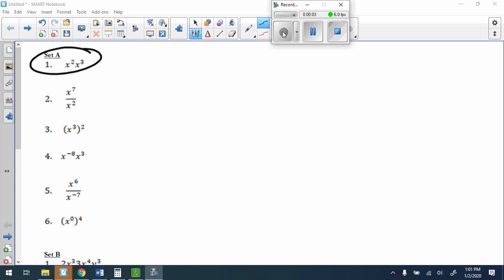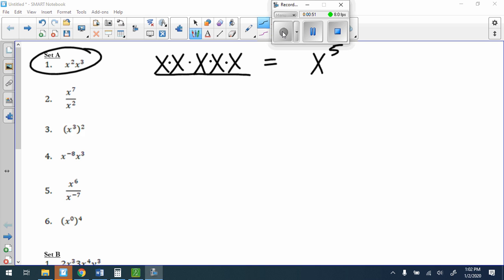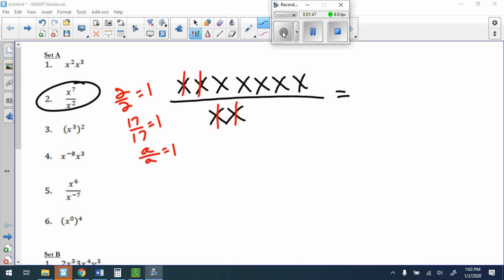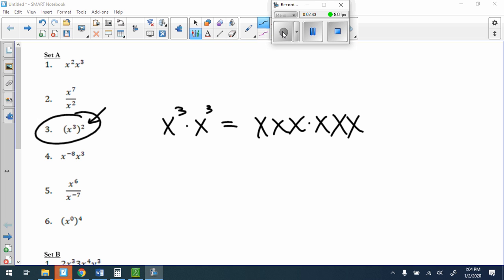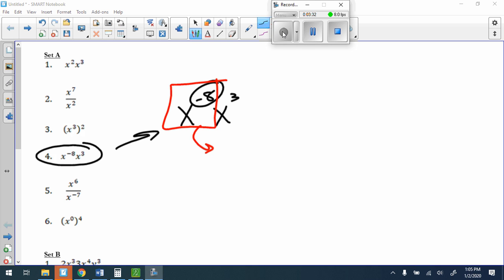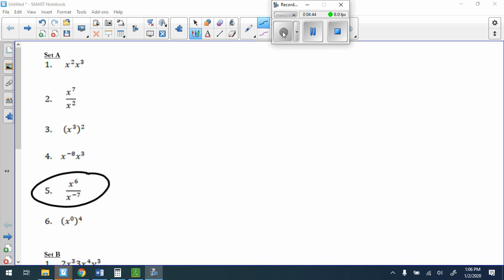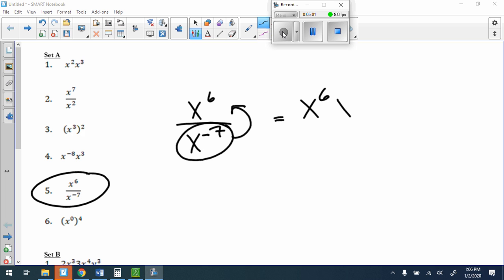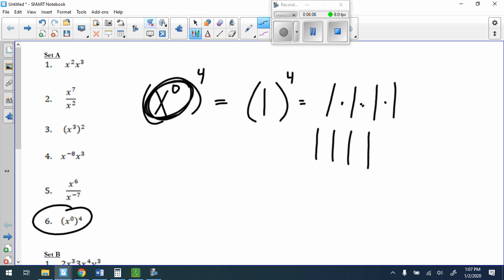Exponents Set A